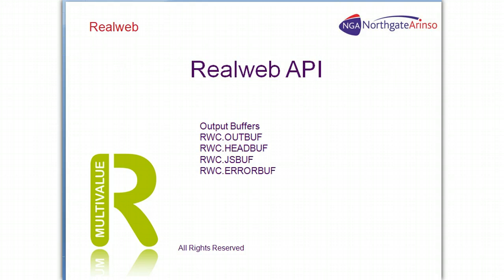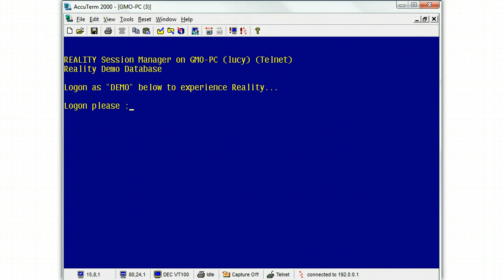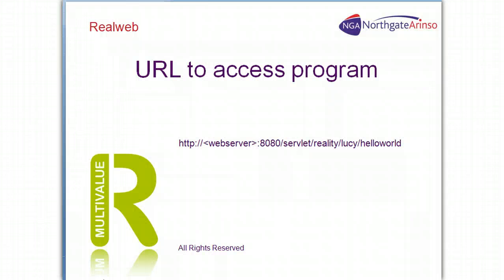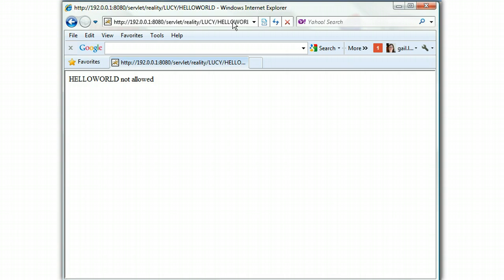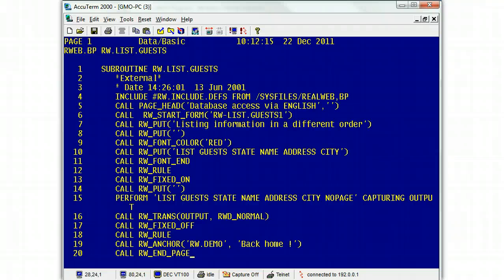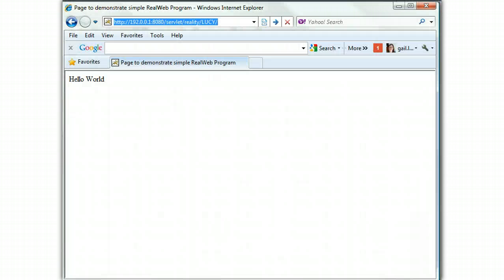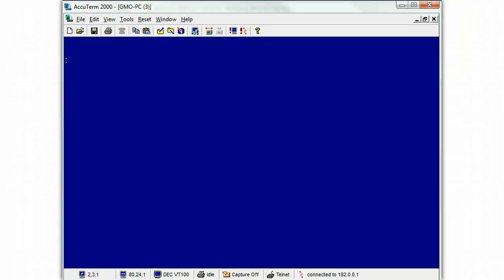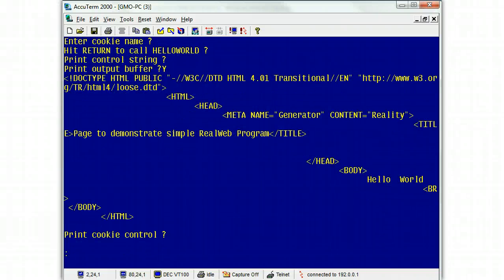Realweb Part 2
How to develop a RealWeb application